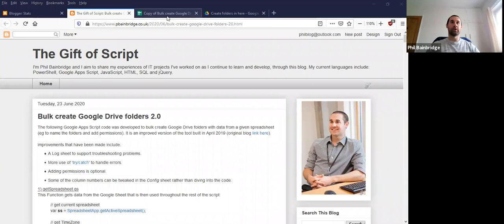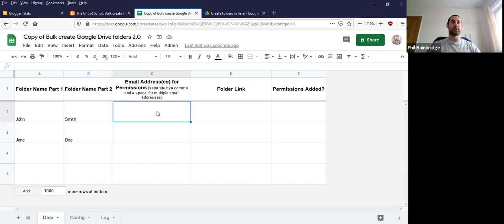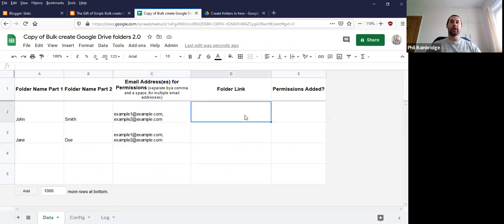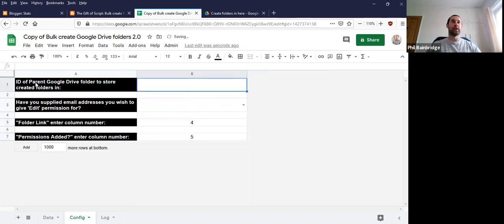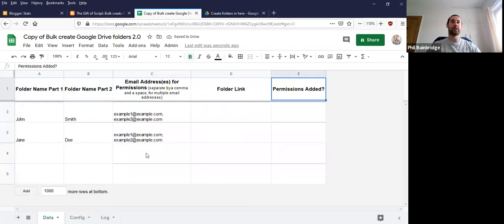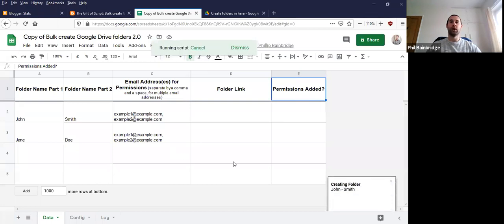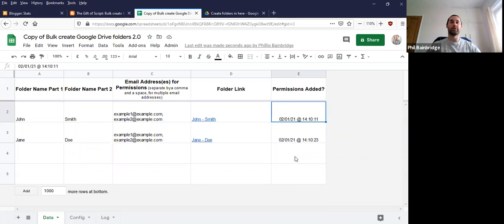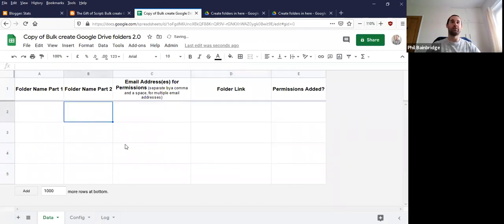Bulk create Google Drive Folders - tutorial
Quick tutorial video to help you get started with the "Bulk create Google Drive folders 2.0" tool